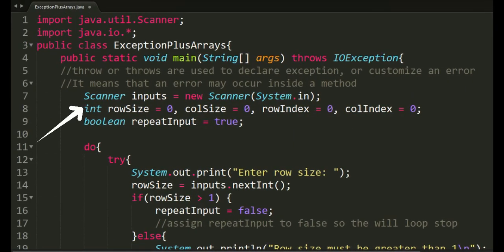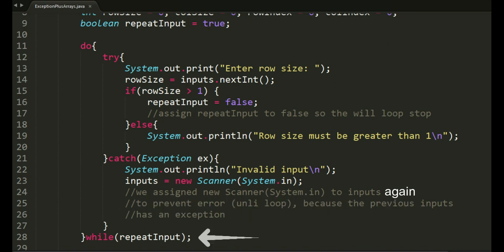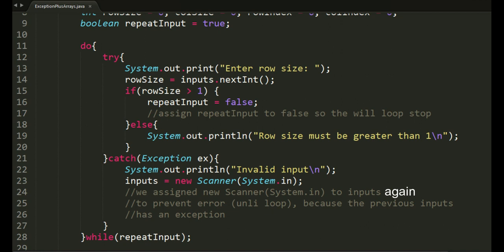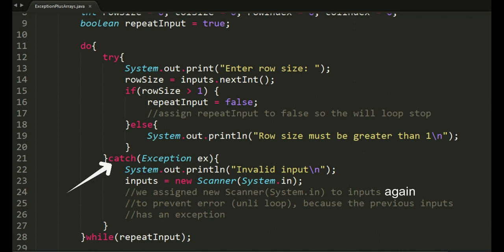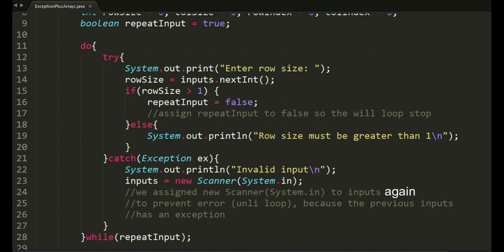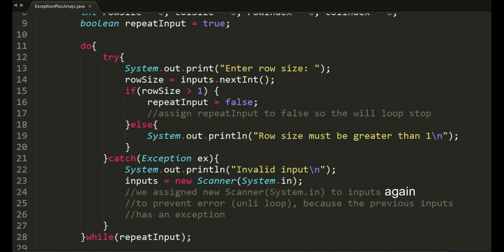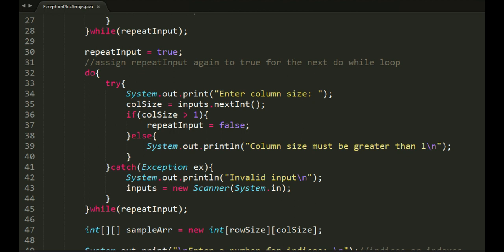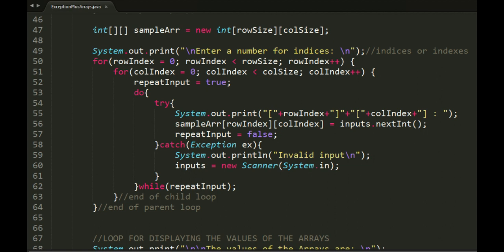Exception Program Integration | Computer Programming 2 (Java)